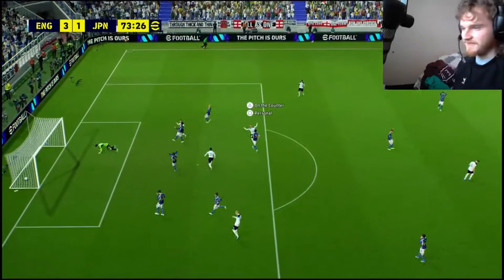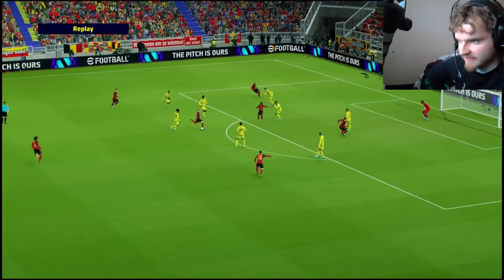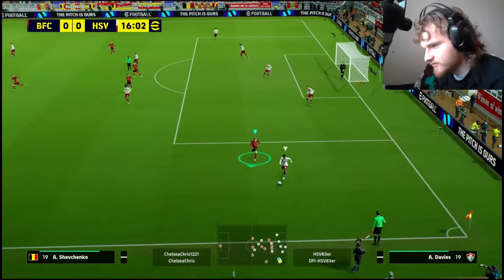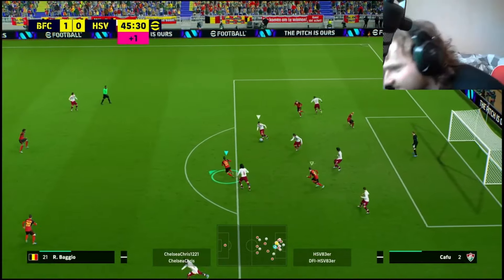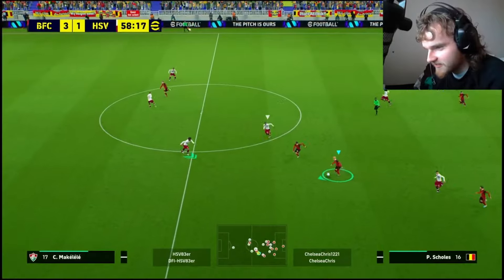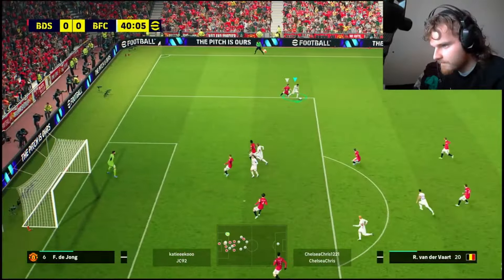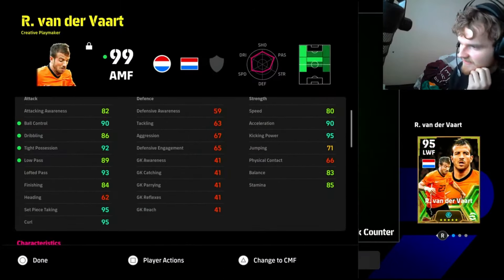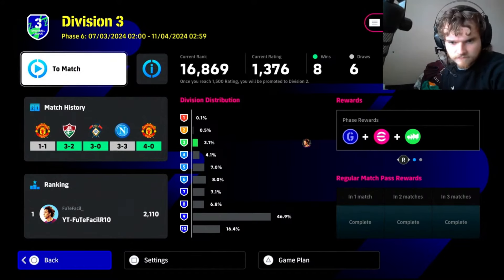He is Iniesta with 95 finishing...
Booster Paul Scholes player review